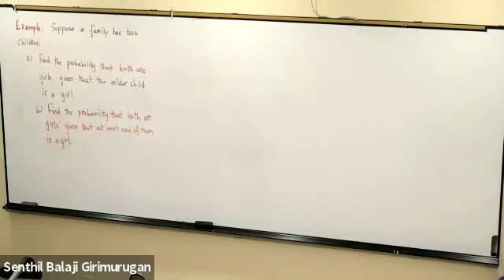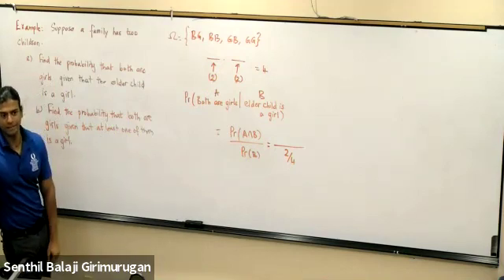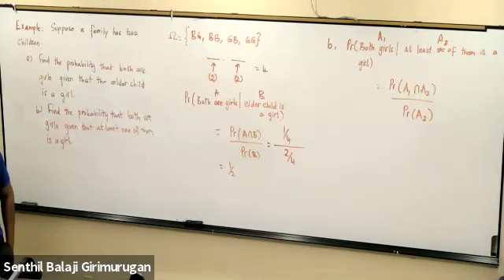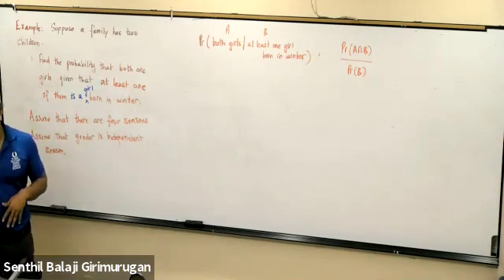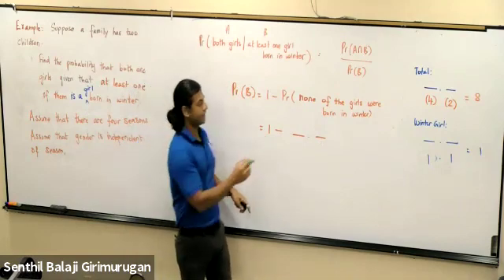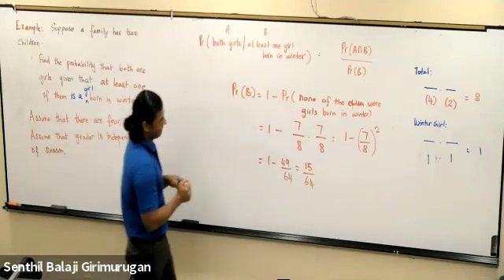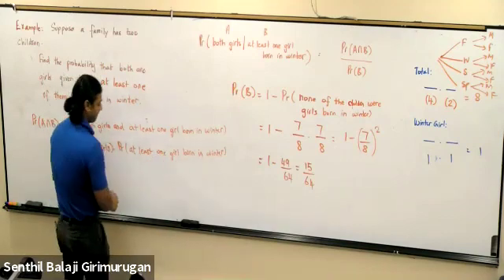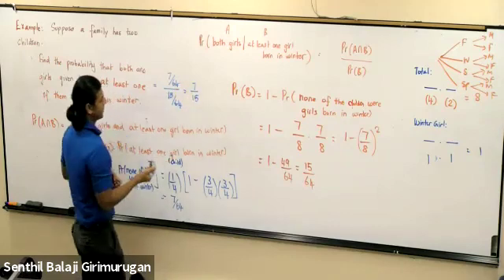Conditional Probability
Example on conditional probability.